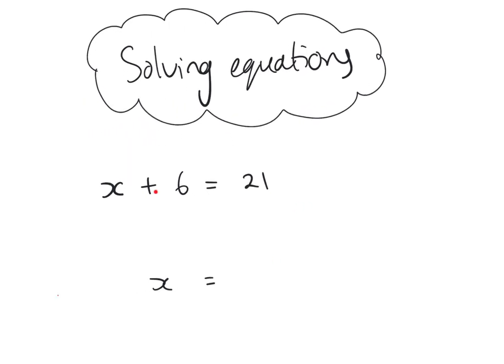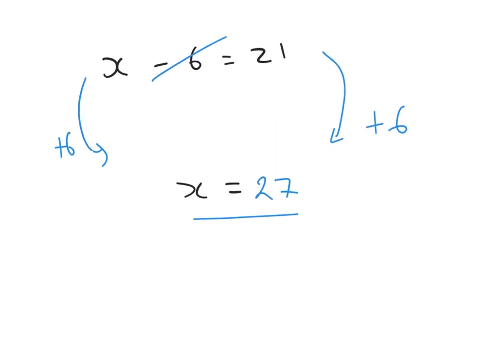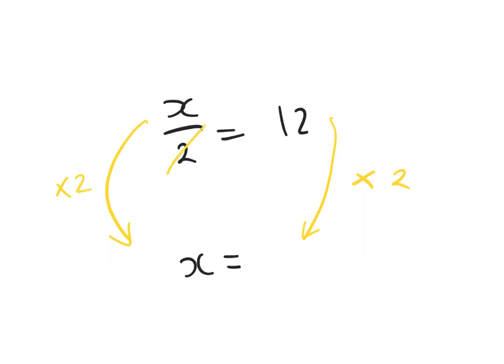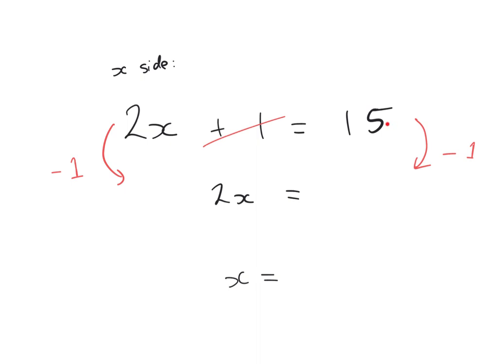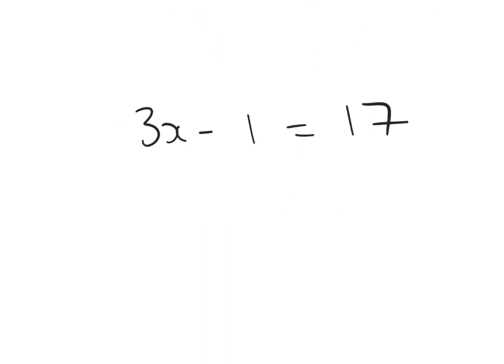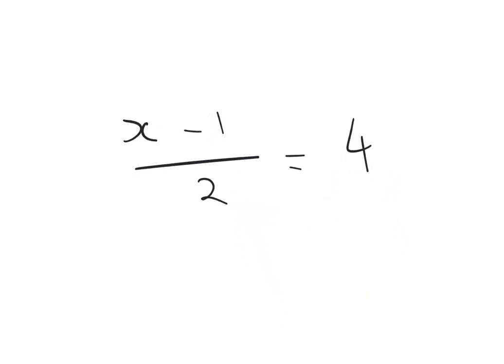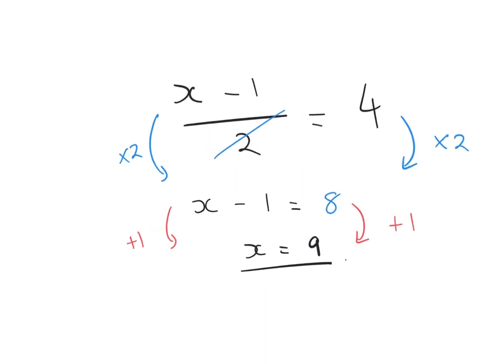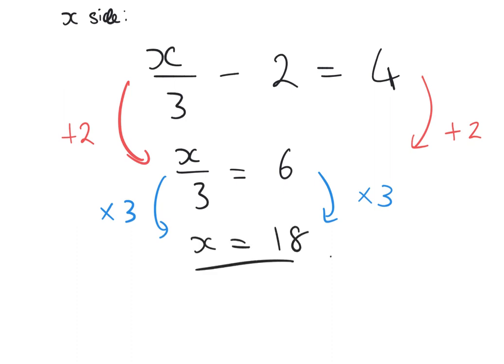1. Solving one and two step equations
This is the first episode in the series of solving equations.